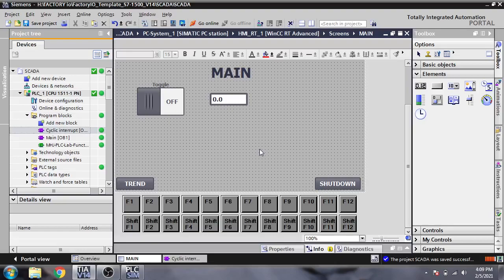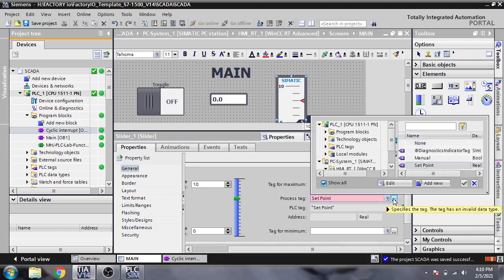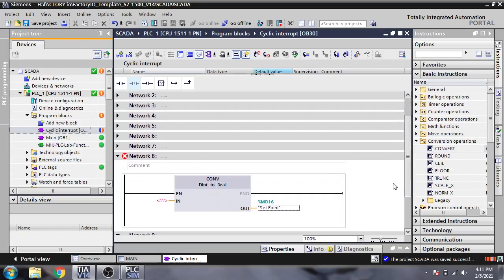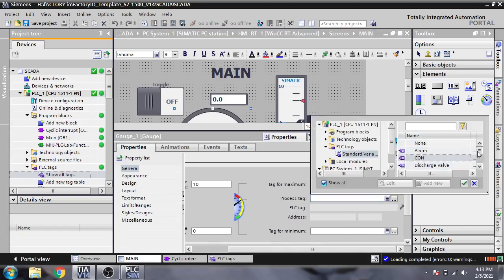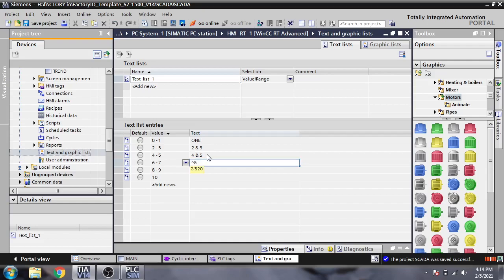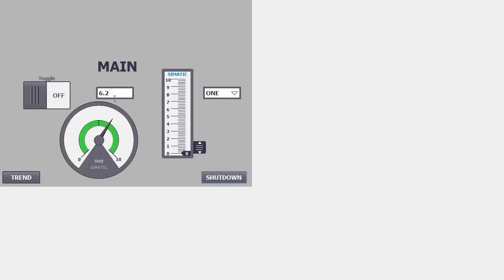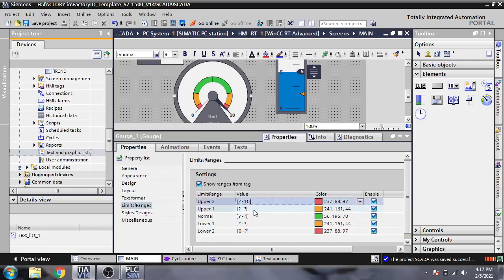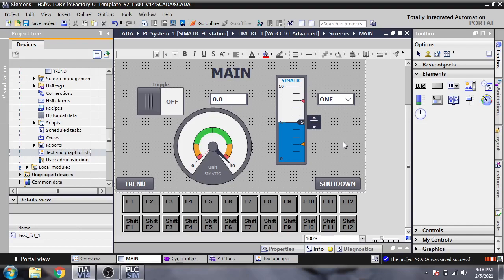WINCC RT SCADA - Tutorial 9 - Setting Up Slider, Meter, Text List Selector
In this Video You Will Learn How to Configure Slider & Meter & use of Text List Selector.